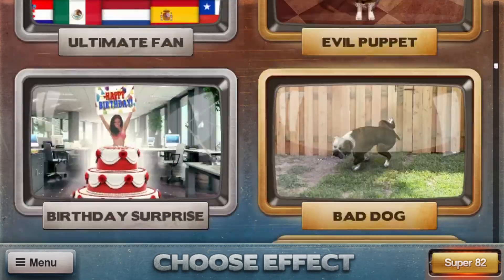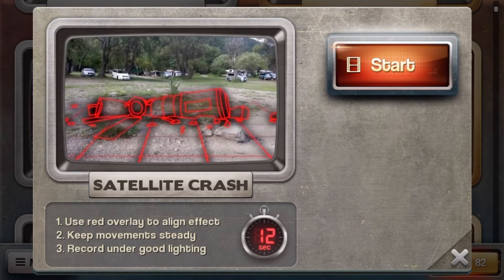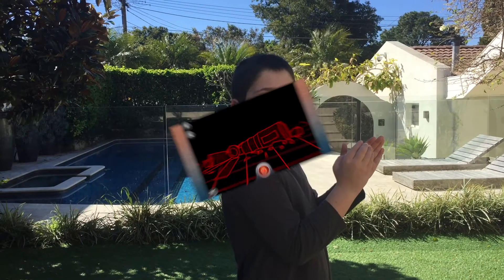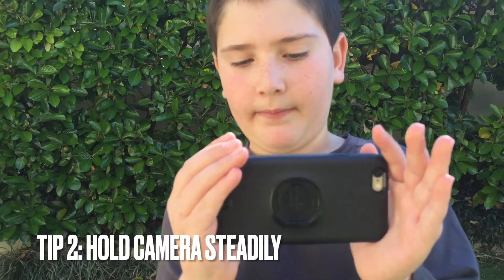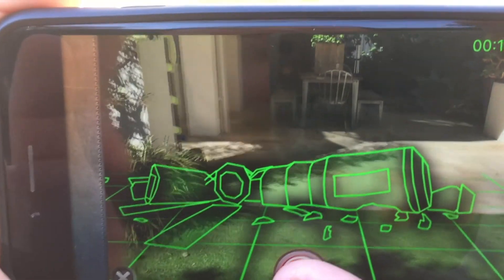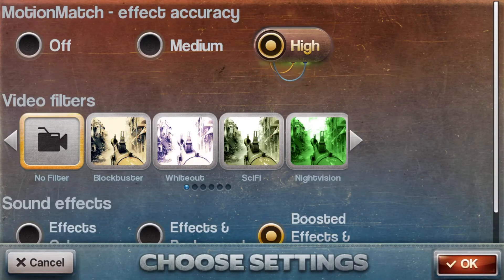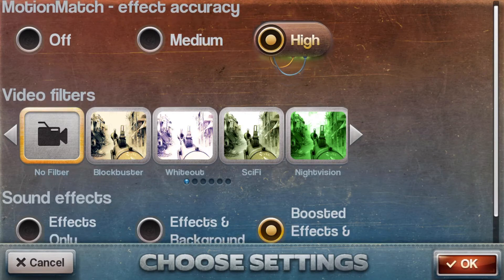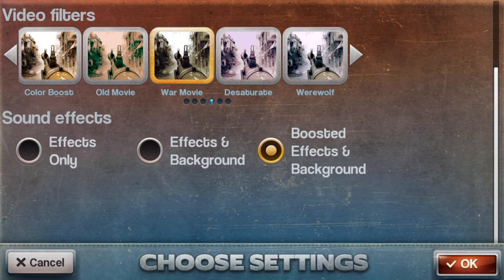How to use FXGuru - FXGuru Tutorial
In this video, you will learn how to create special effects without any complicated software like Adobe Premiere Pro. This tutorial will be quick, easy and most importantly FREE. For the tutorial, you will need FXGuru. I will teach you how to use FXGuru and how to make high quality visual effects with it.

TIMESTAMPS:
00:00:00 - How to create special effects without complicated software
00:00:38 - How to set up an effect
00:01:56 - How to record an effect
00:02:26 - Adjusting the effect so that it looks good
00:03:18 - The finished project
00:03:45 - Outro

IOS FILMMAKERS:
Here at iOS FilmMakers, we aim to teach you how to create professional films with your iOS devices. This device could be your iPhone, iPad or iPod. If you are a beginner to filmmaking or even a professional, we can help you create films and introduce you to some awesome apps.

Our tutorials are very easy to follow and can be very useful. We will teach you how to make FX, edit clips and more. All of our tutorials are on apps that we believe are very good. If you want to expand your skillset then we suggest you check out these videos.

We also want to review apps for you. You wouldn't want to purchase an app and then realise it is either a scam or not for you. This is why we want to review apps.

Just a final note, here at iOS FilmMakers we try really hard to produce the best content for you.